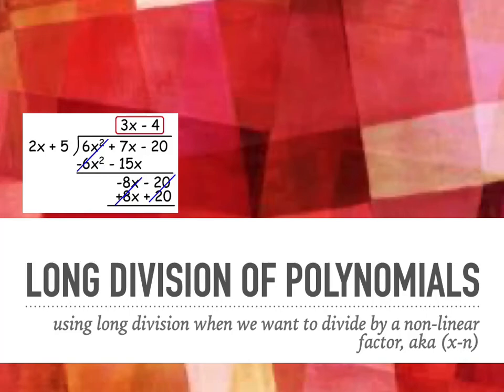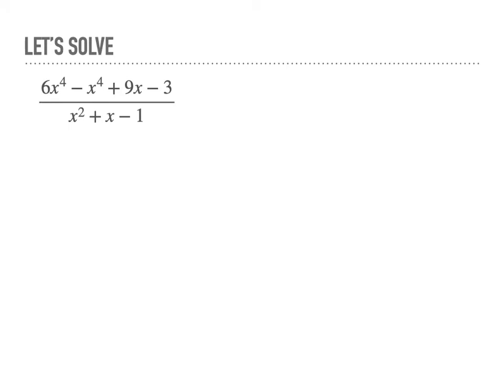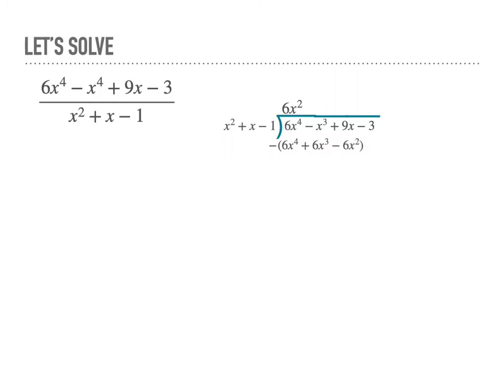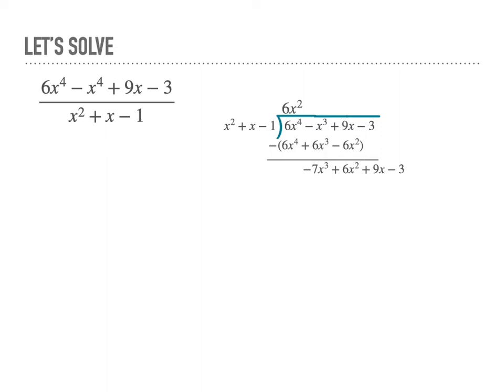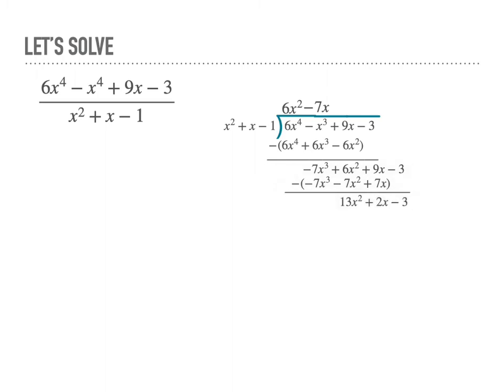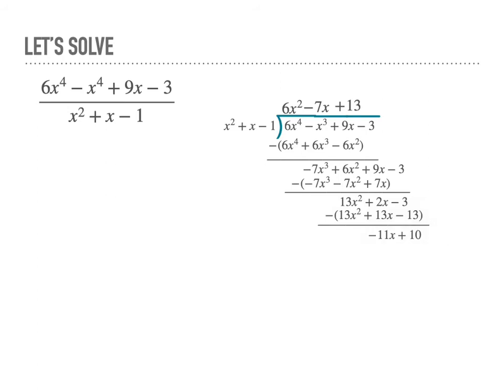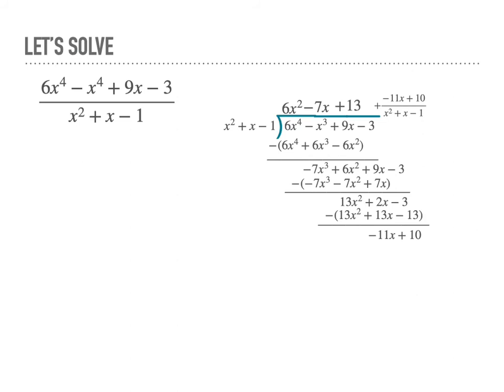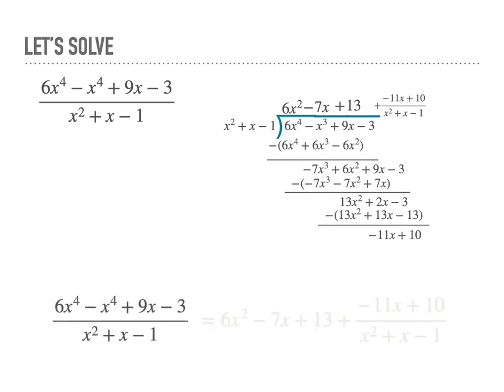Long Division Of Polynomials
In this polynomial lesson, we will be covering the long division of polynomials, one of the many ways to divide polynomials. Here is the link for the synthetic division of polynomials lesson: